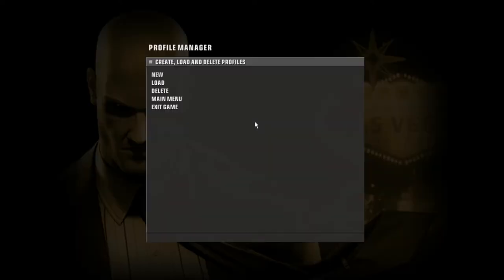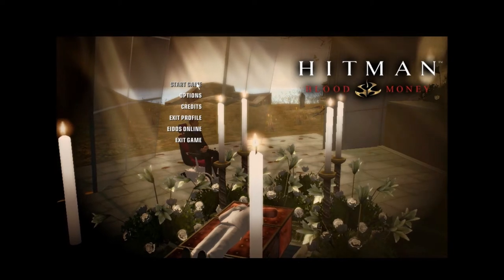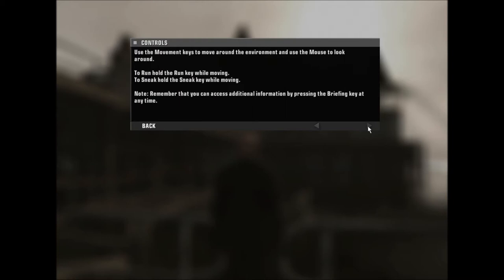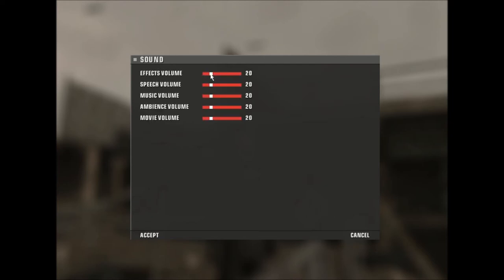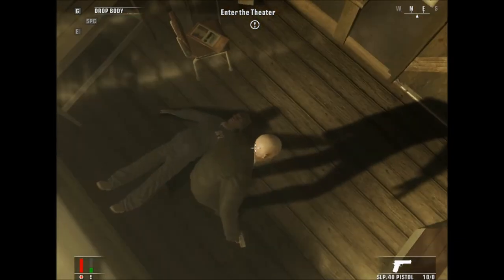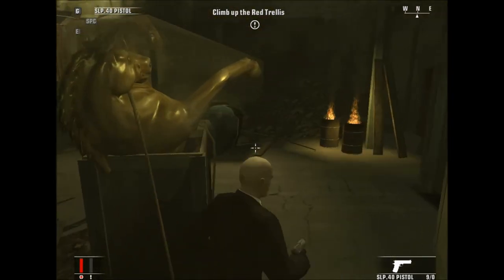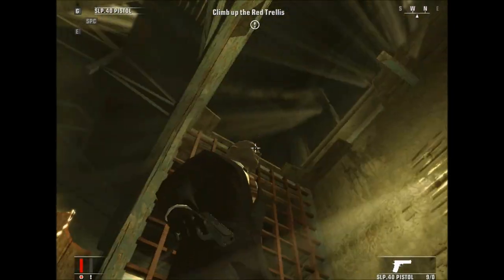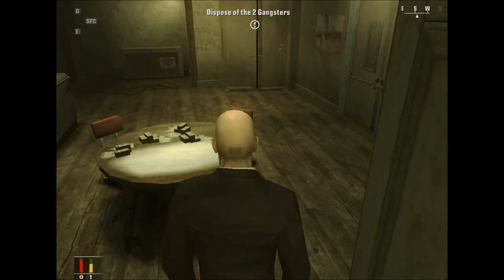Let's Play Hitman: Blood Money - Episode 1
A wierd game about a bald man that murders people with string!